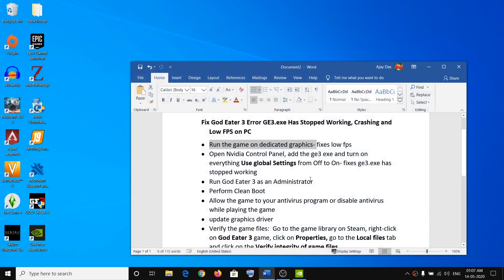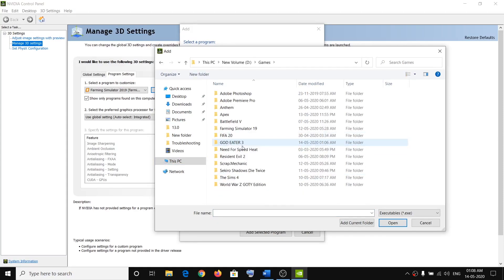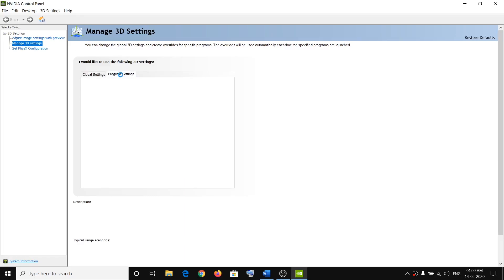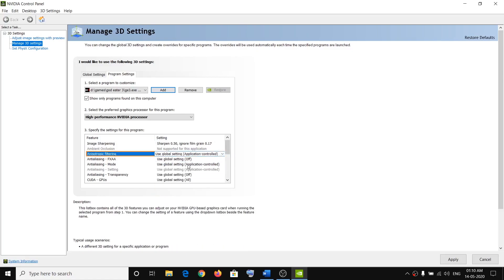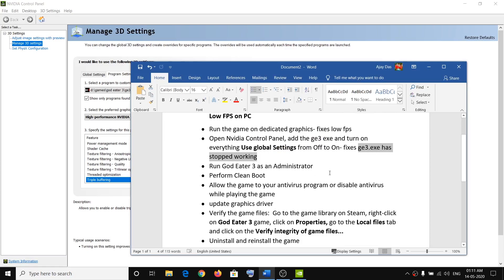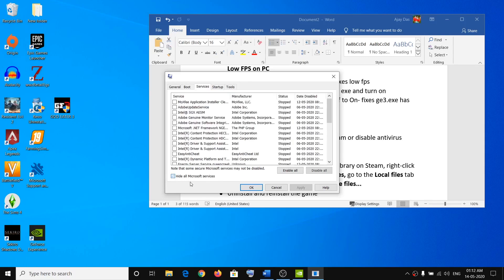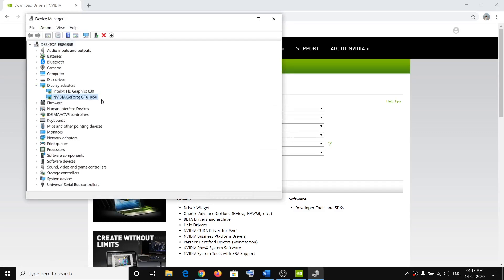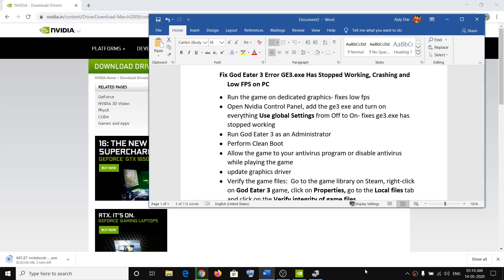Fix God Eater 3 Error GE3.exe Has Stopped Working, Fix God Eater 3 Crashing and Low FPS on PC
Steps to Fix God Eater 3 Error GE3.exe Has Stopped Working and Crashing on PC, Steps to Fix God Eater 3 Crashing and Low FPS on PC, Fix PSA Loading Screen Crash GOD EATER 3